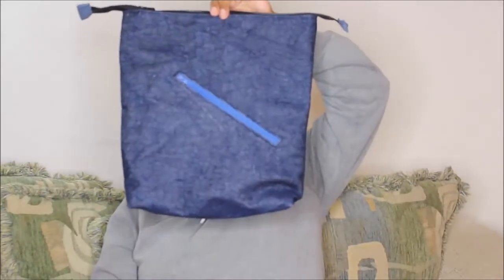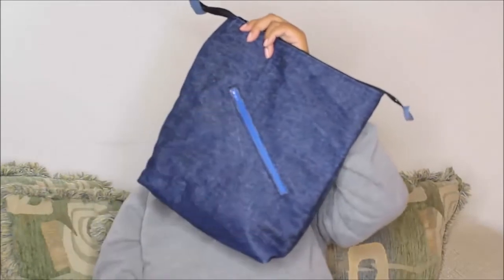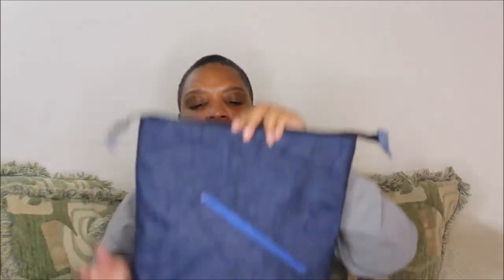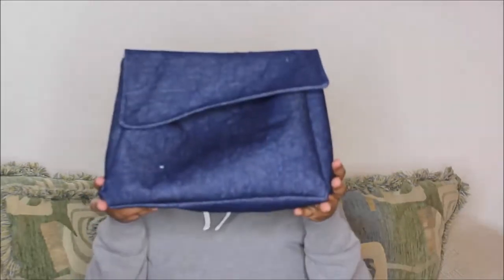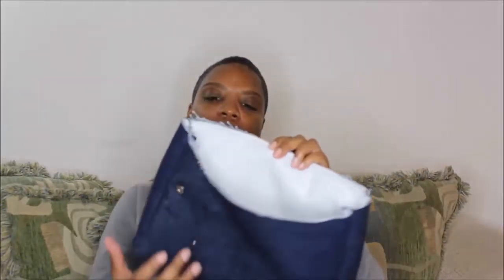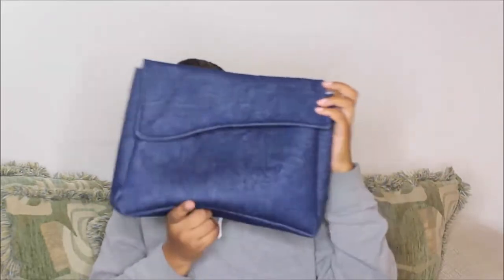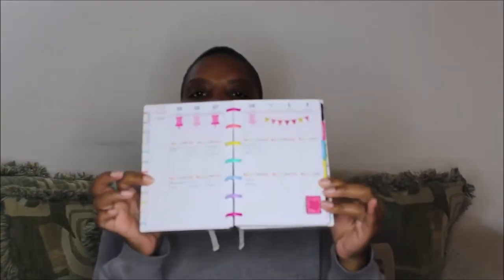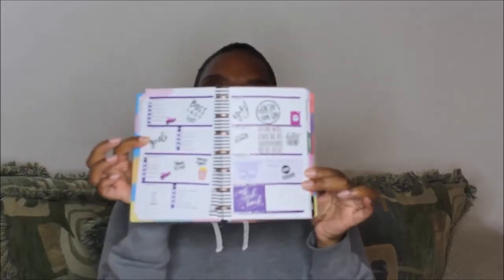Weekly Sewing Recap 23